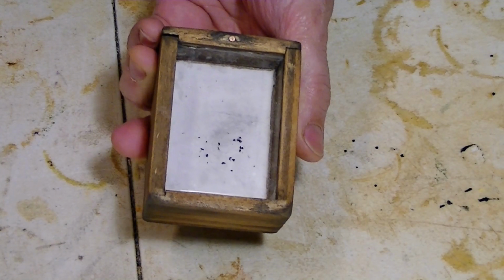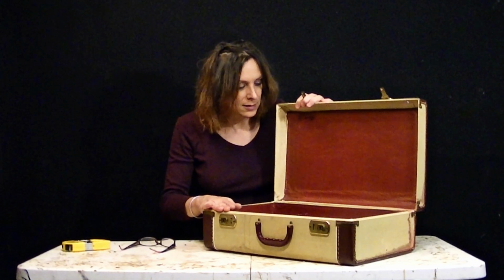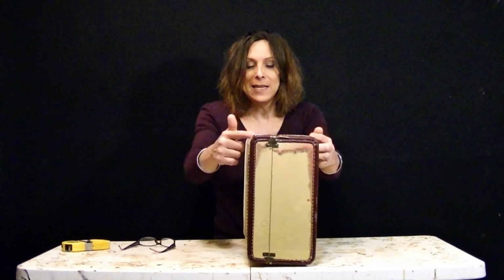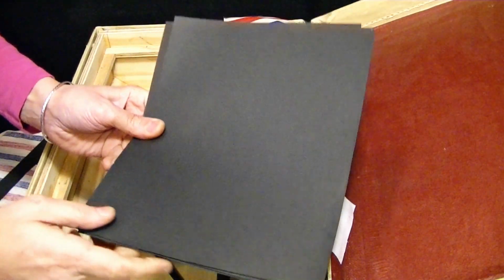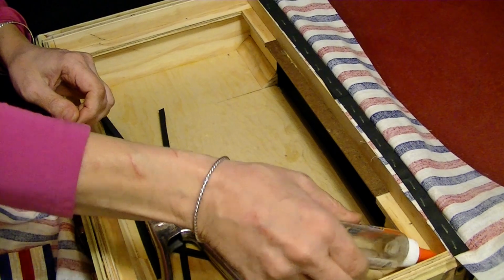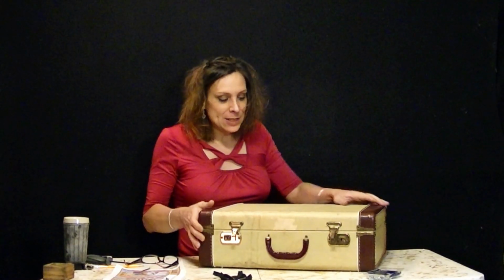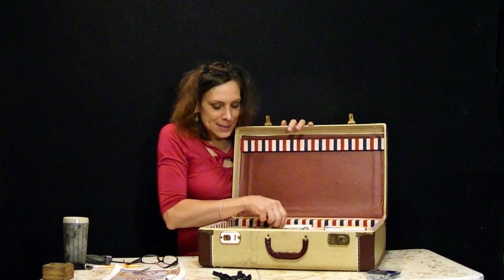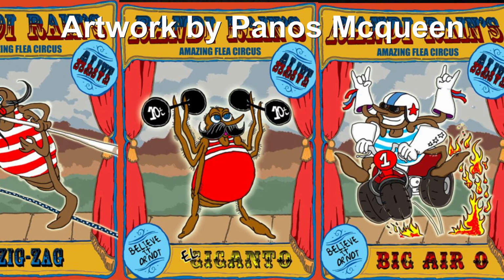Building The Big Top For My Flea Circus - Part 2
A dream of my is coming true. I always wanted to build my very own Flea Circus. The next thing to do is to build the big top. The entire flea circus will go inside of an old suitcase.